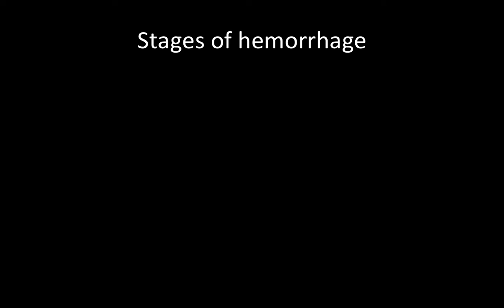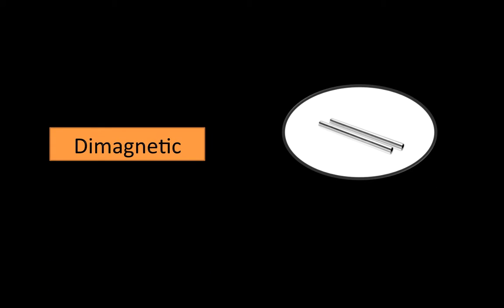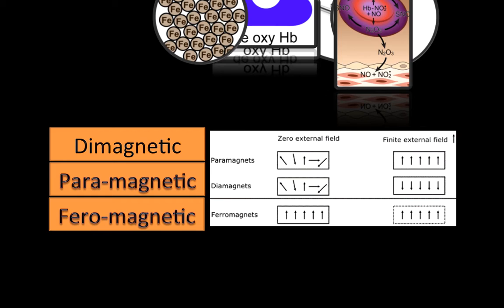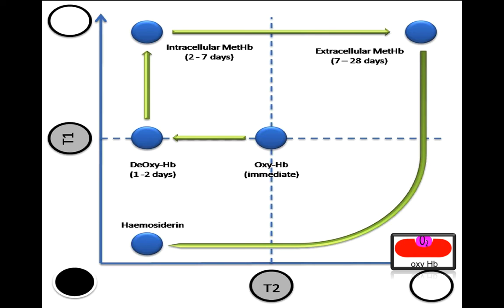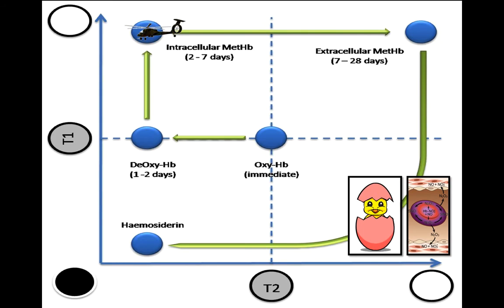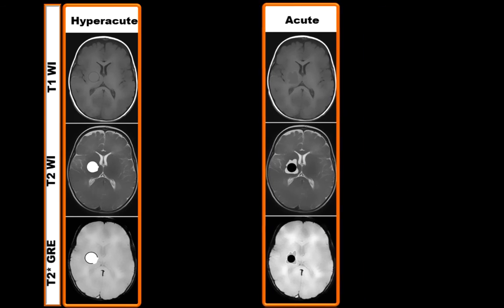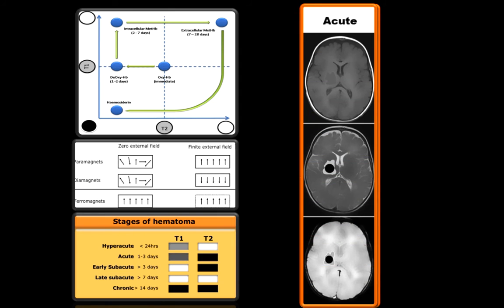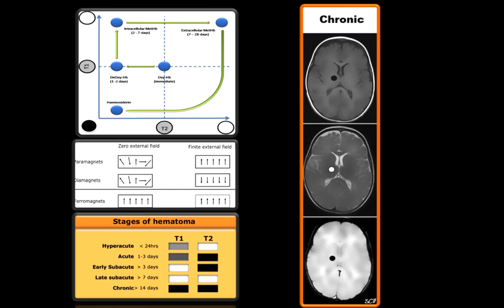MRI findings of different stages of haemorrhage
This is the easiest technique of making diagnosis of different stages of haemorrhage in MRI